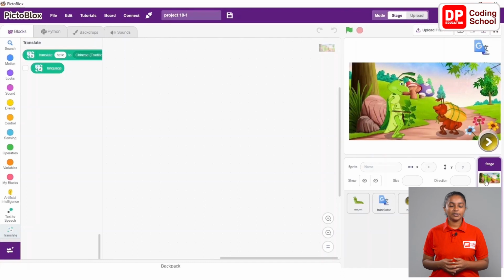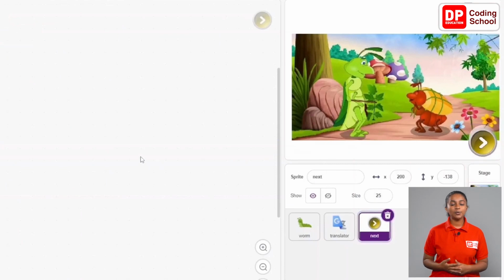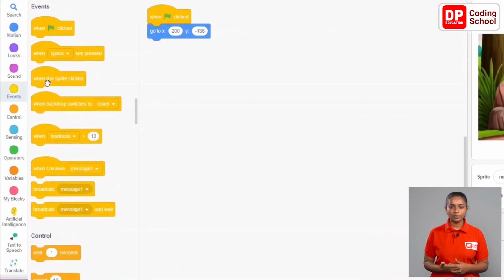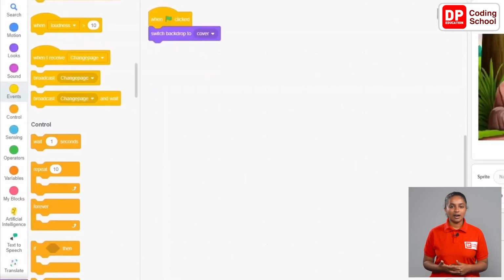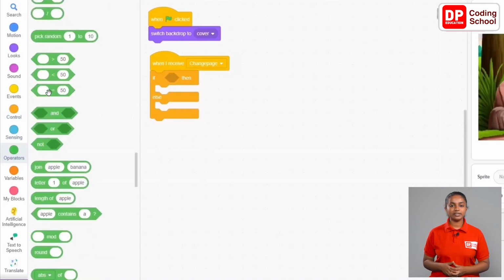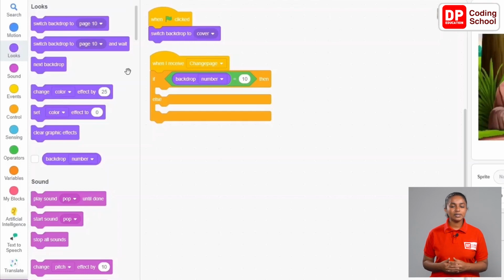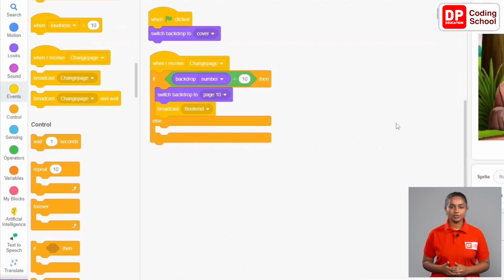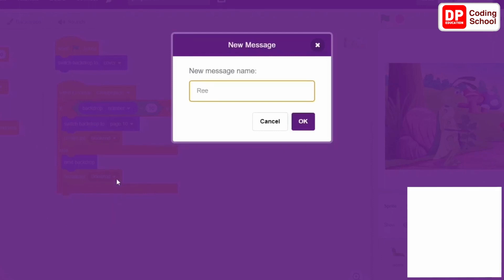Project 154 step 03 - Creating the code for the backdrop